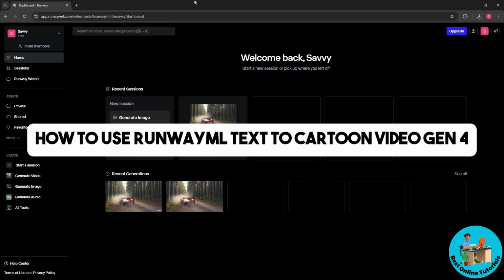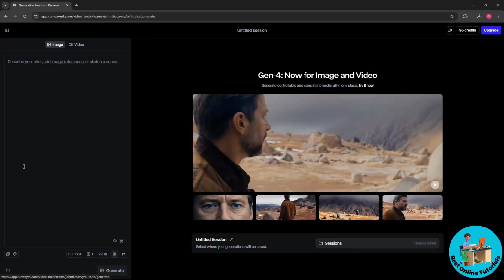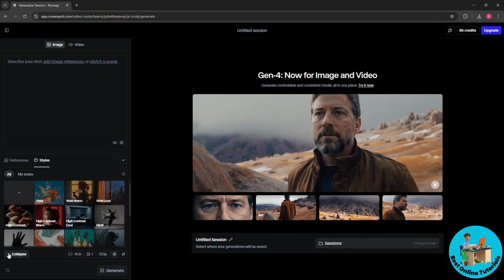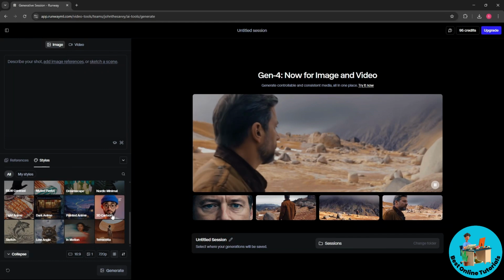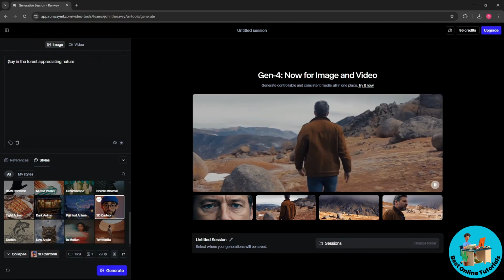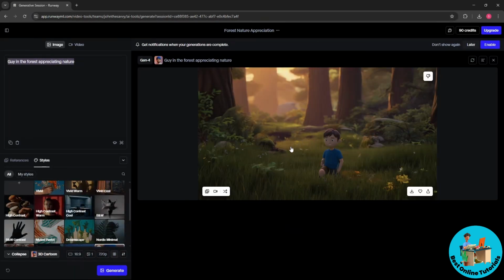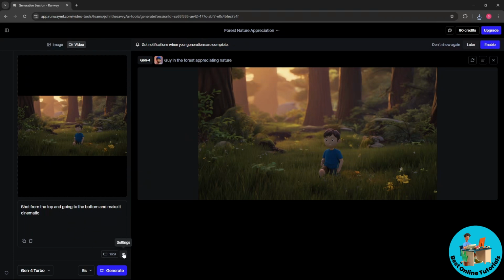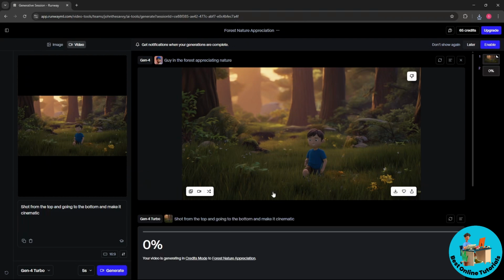How to use RunwayML text to cartoon video gen 4 - Full Tutorial (Works 2026)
How to use RunwayML text to cartoon video gen 4 - Full Tutorial!

Discover the power of AI-driven video creation with RunwayML! In this tutorial, learn how to transform text into stunning cartoon videos using this innovative tool. From script to animation, we'll show you how to bring your ideas to life. Whether you're a marketer, educator, or content creator, this video will inspire you to take your visual storytelling to the next level.